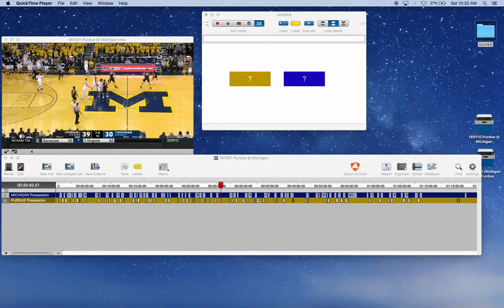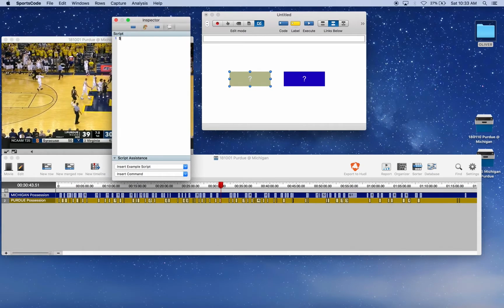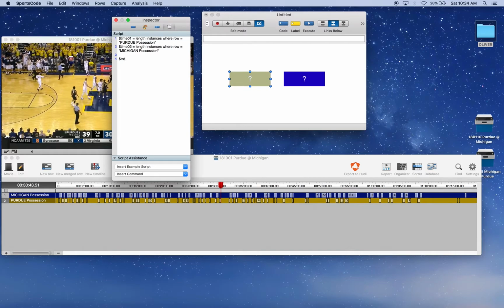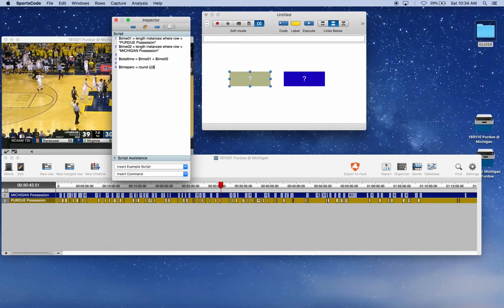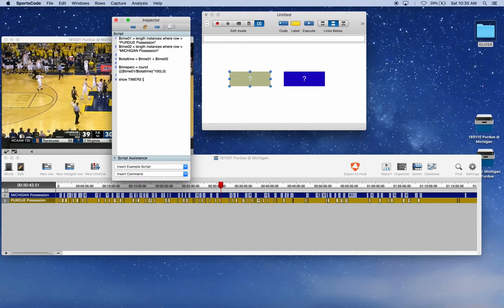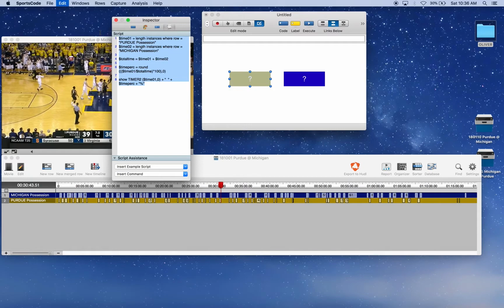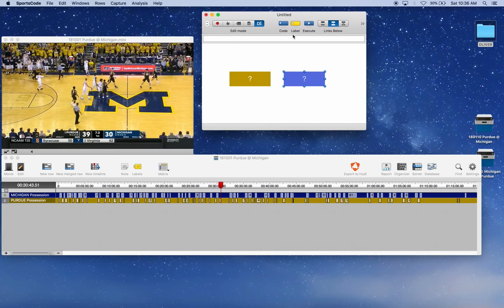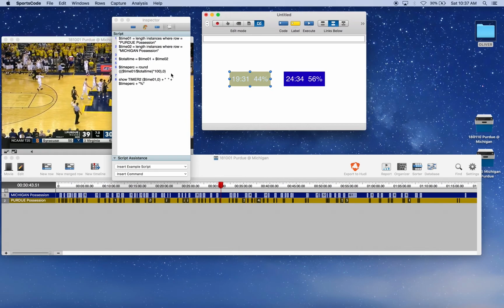SportsCode Tutorial: Scripting - Time of Possession